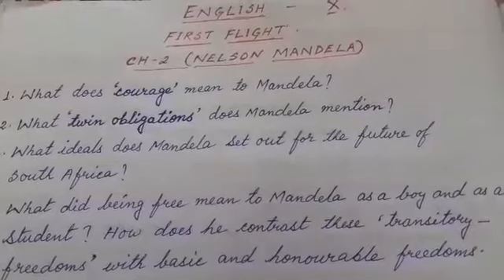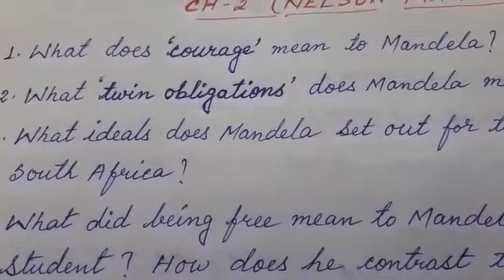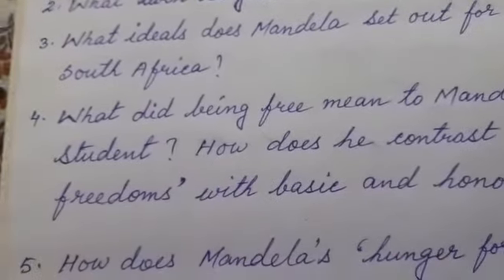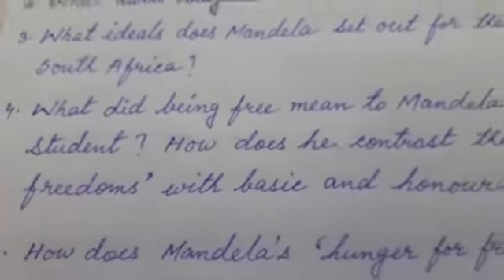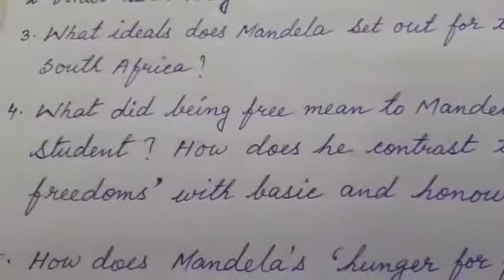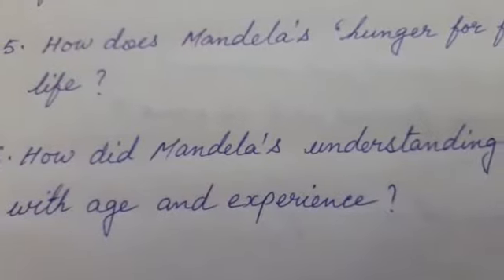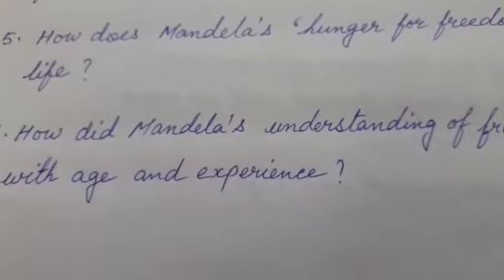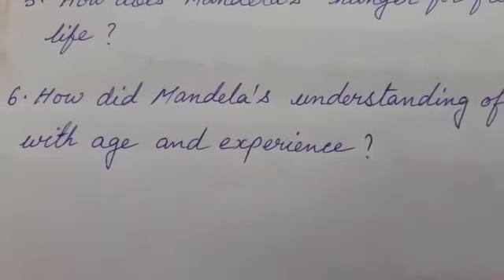Std-X,English, ch-2, Question, first flight 4/5/20